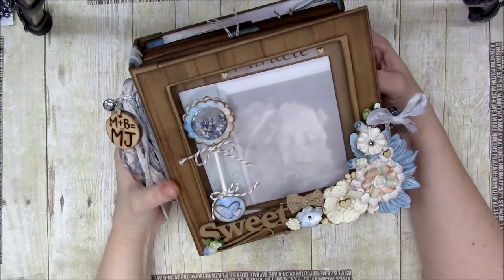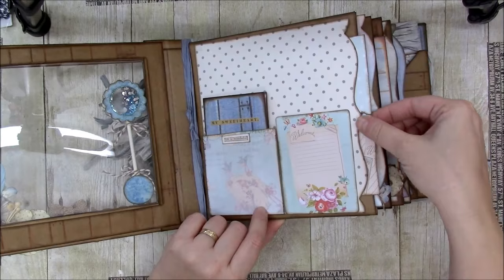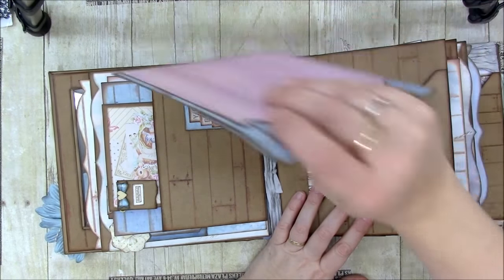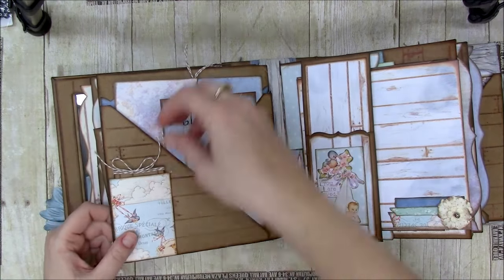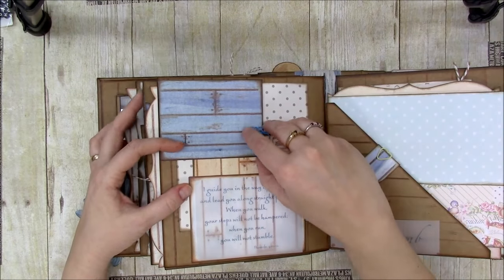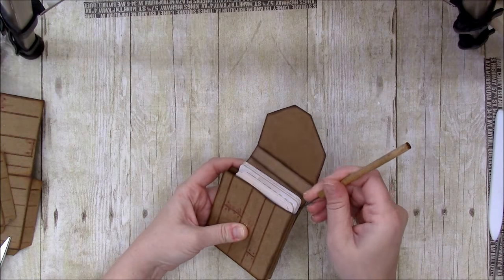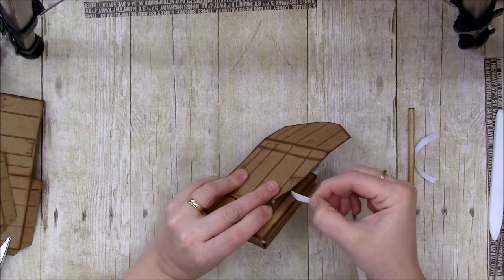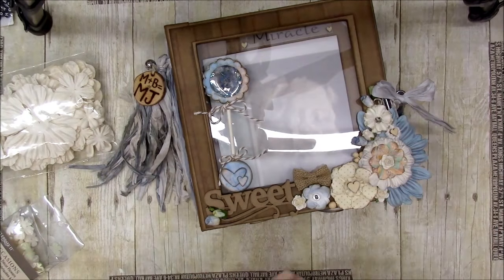Window Cover Mini Album JenofEve Designs Design Team Project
Full loaded album created using JenofEve Designs Everlasting Mini Album Template and the Paper Dream Mini Album Template. I created this album to be a baby album, but you could change the paper and it could be for a wedding or any other occasion! Today's project is making a cute box to hold 3x4 journaling cards or photos!

Like the video so Jennifer (and me too) knows you enjoyed my project!
I will post full process how-to videos starting soon! Hopefully next week! I have videos of each page, plus many embellishments and techniques!

I am a member of the November 2017 Jen of Eve Designs Design Team. But even if I wasn't on the design team, I would be making these videos, because these templates are so versatile for any creative use! Please check out the links below for more inspiration.

JenofEve Designs Etsy Paper Dream Template